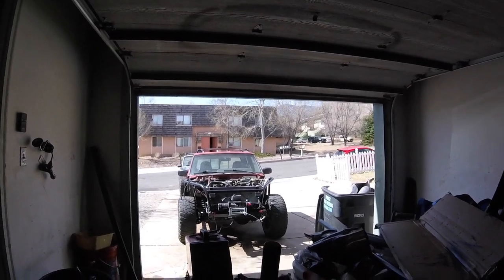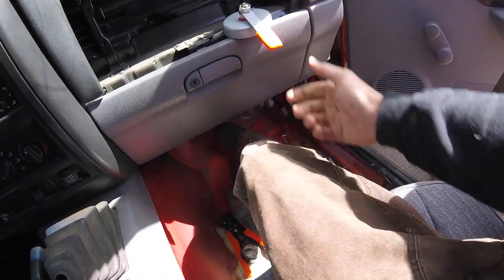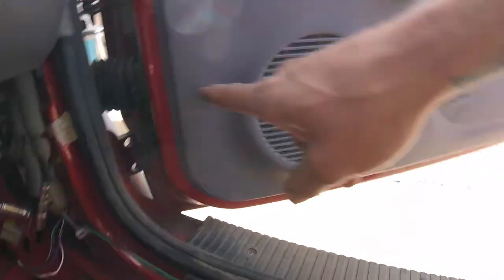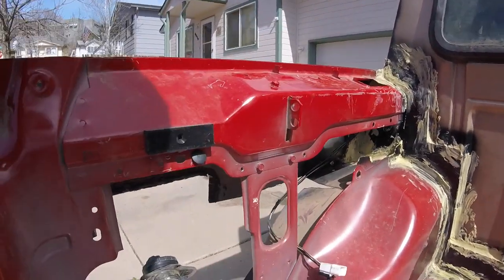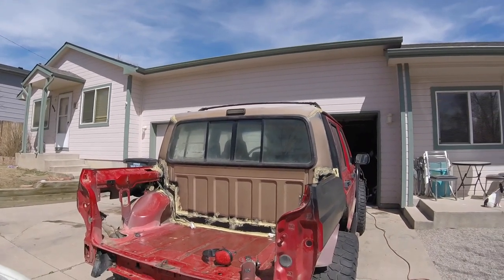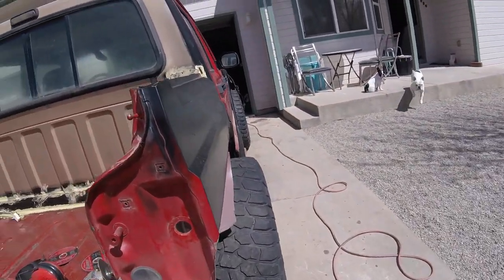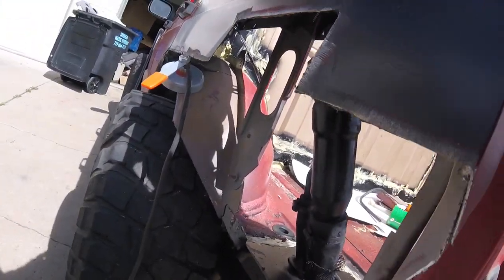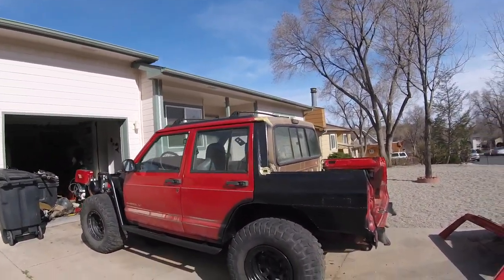JEEP CHEROKEE CHOP SOOOO CLOSE S10E28